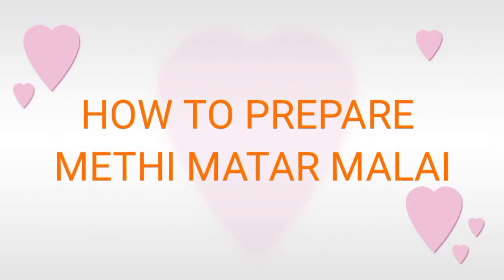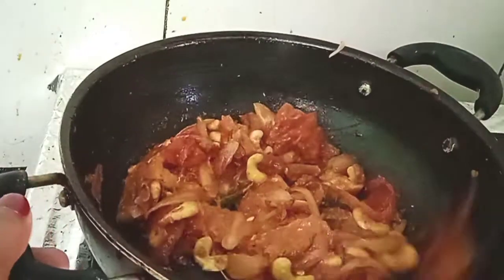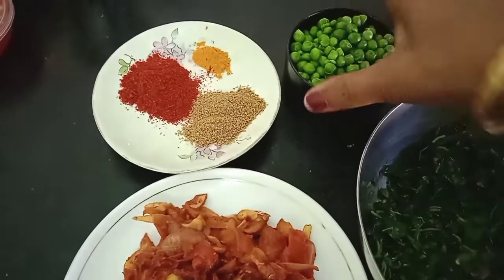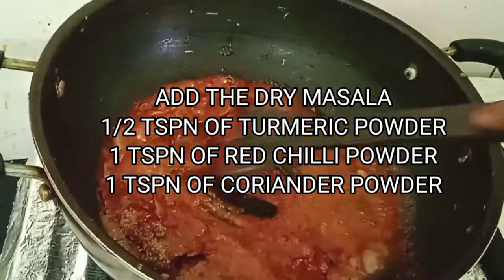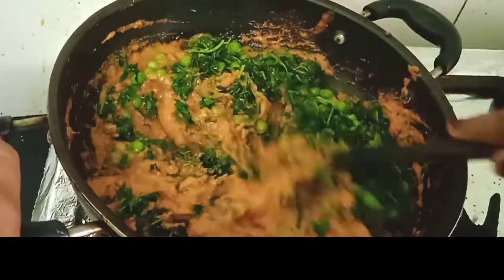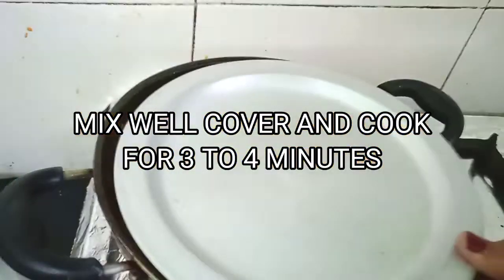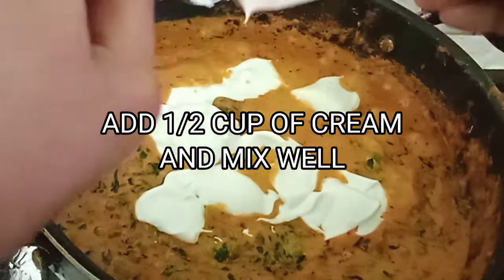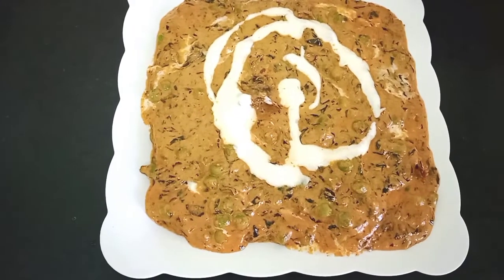RESTAURANT STYLE // METHI MATAR MALAI RECIPE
How to prepare methi matar malai restaurant style
Very rich in taste
During this winter season you get fresh methi make use of it and prepare this dish and win praises from your family and friends